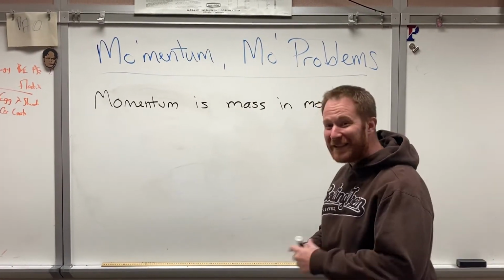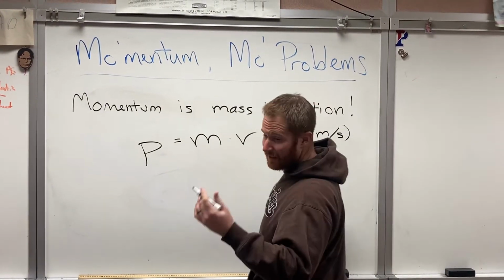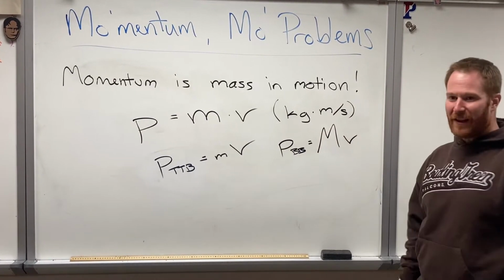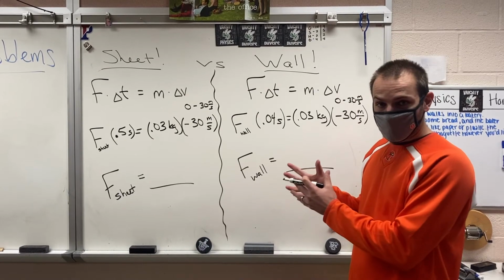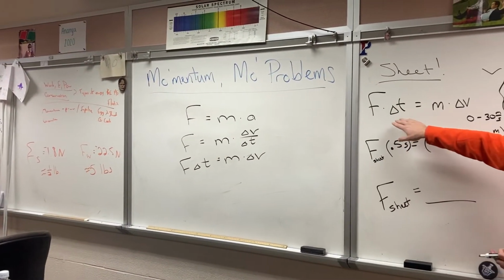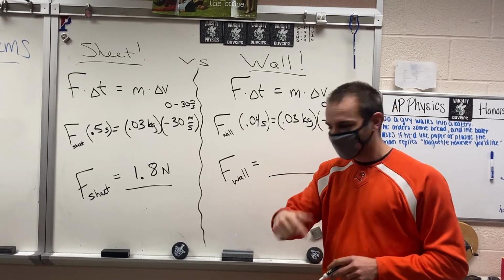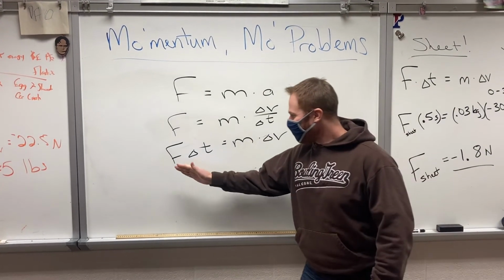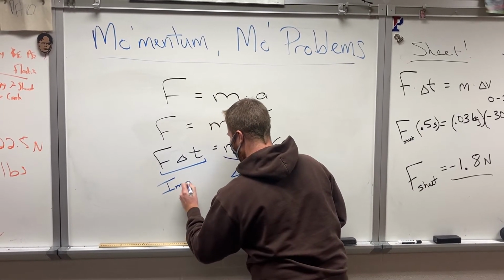Mo’mentum, Mo’ Problems